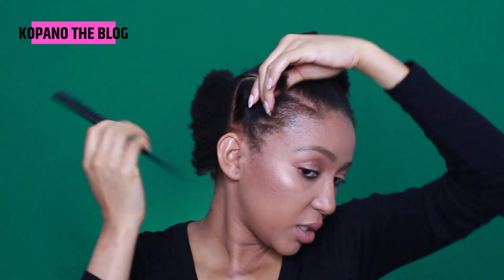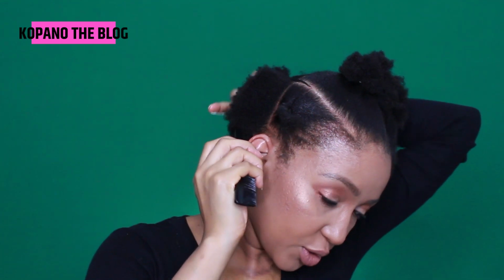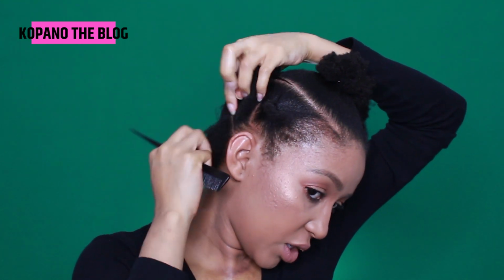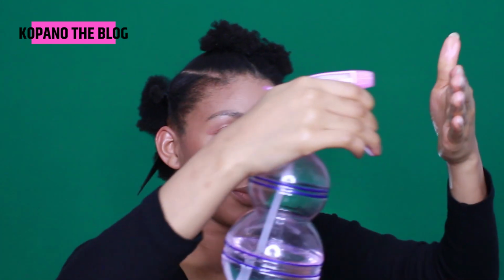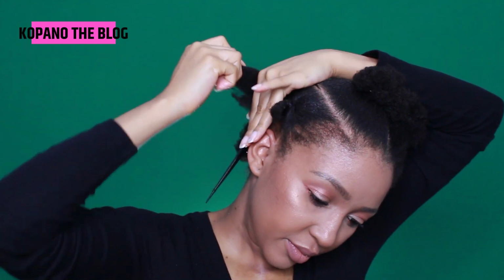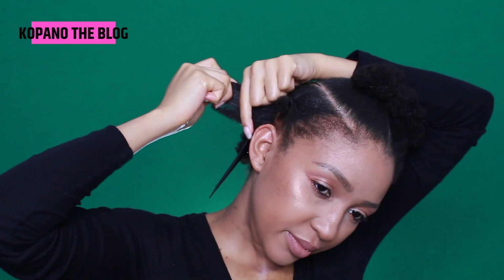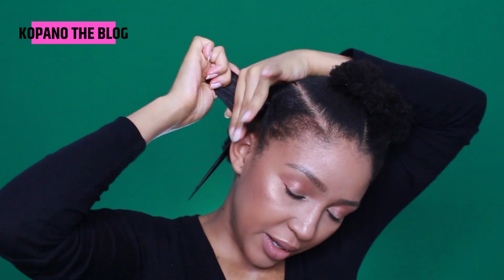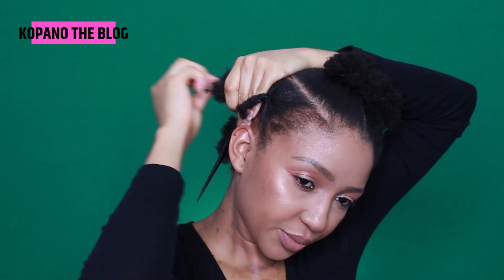Simple Step-by-Step Protective Style | Easy Braid Tutorial | KopanoTheBlog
Hey Gorgeous
I hope you've subscribed and joined the gorgeousgang So in this week's tutorial, I'm showing you how to do this simple block braid protective style that I use to keep my hair covered during the wintertime.

My hair loves being in protective styles during cold weather, it stops it from getting dry and brittle. Here is the list of products that used for this look:
African Pride Products
- Moisture Miracle Leave-in Spray

Enjoy